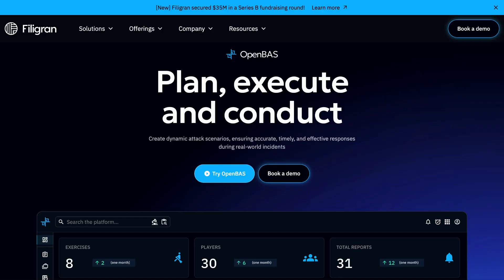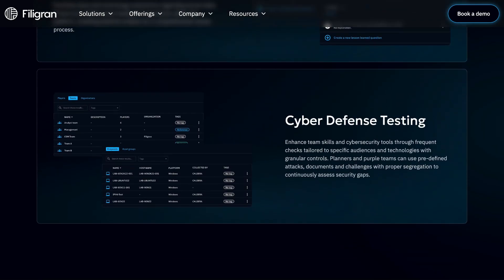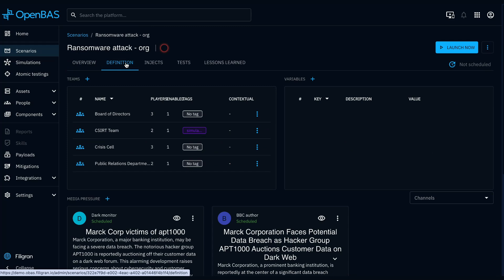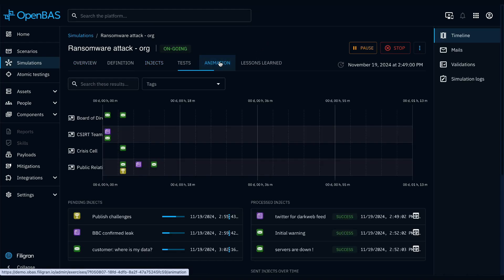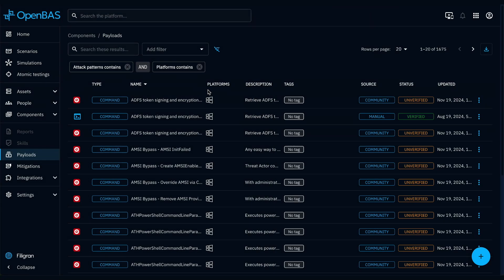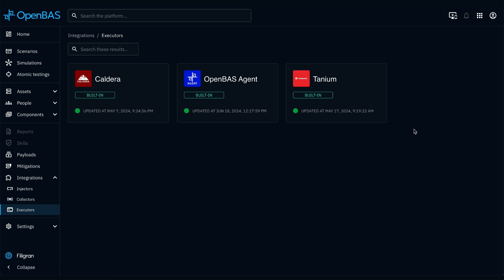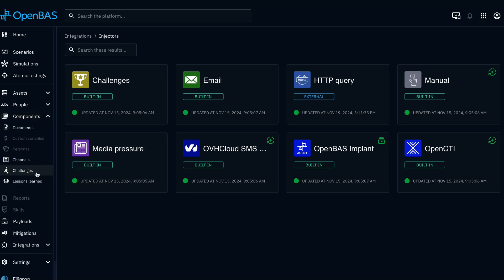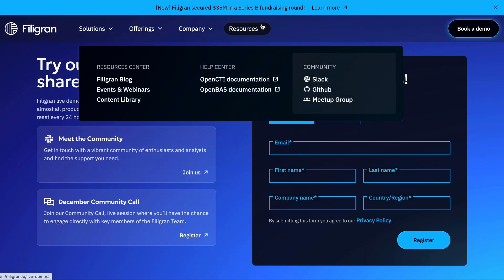Overview - Navigating OpenBAS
Join Marck To, Senior Solution Engineer at Filigran, as he introduces you to OpenBAS, our open-source breach and attack simulation platform. Learn how OpenBAS helps validate your organization's security tools and procedures through scenarios, simulations, and over 1,600 customizable injects.

In this video, Marck provides a step-by-step walkthrough of the OpenBAS interface, highlighting key features like:
- Scenario creation and management
- Simulation monitoring and response tracking
- Atomic tests for individual injects
- Integrations with security tools (SIEM, XDR, EDR)
- Additional content to enrich exercises